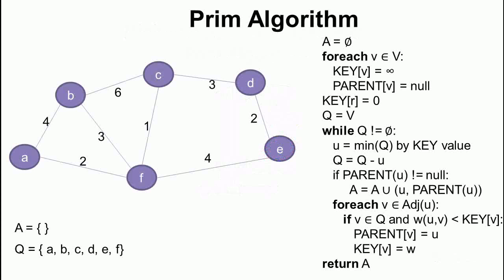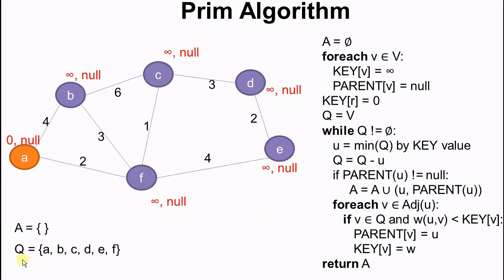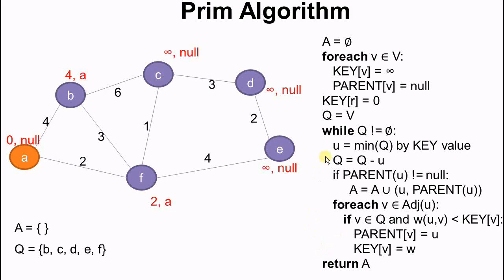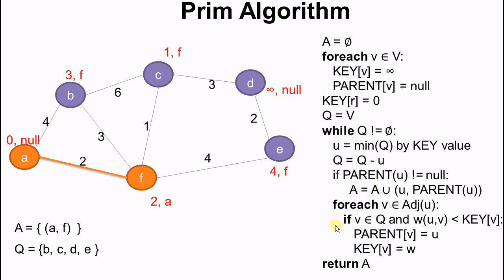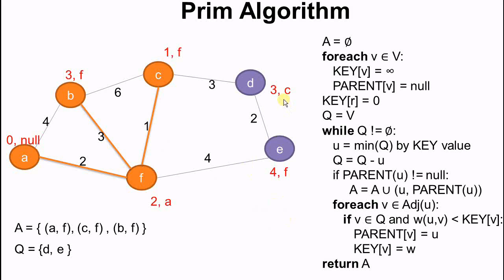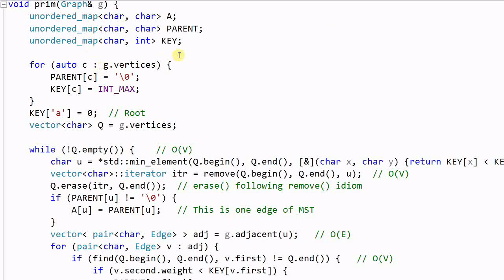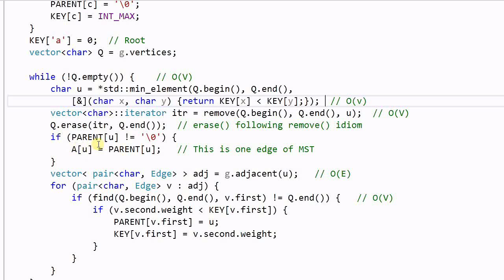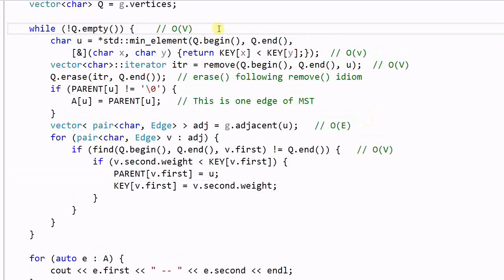Minimum Spanning Tree #2: Prim Algorithm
Prim Algorithm is another algorithm that solves Minimum Spanning Tree problem.  This video gives a graphical illustration of the algorithm and then a code demo.